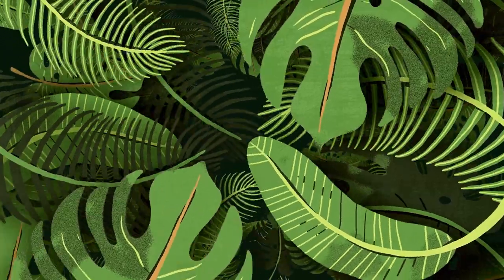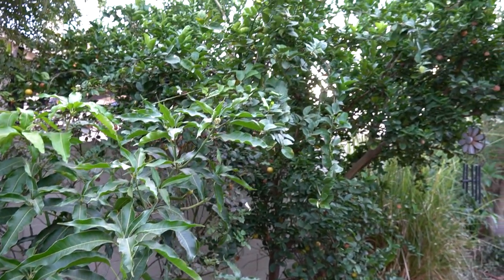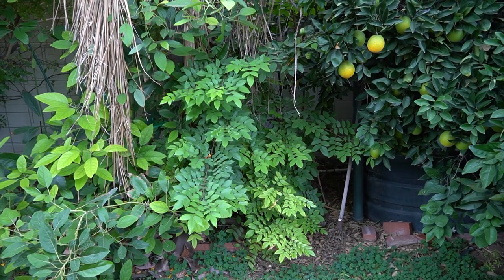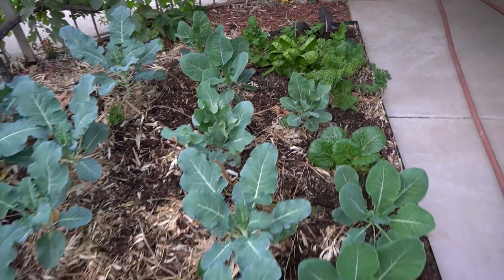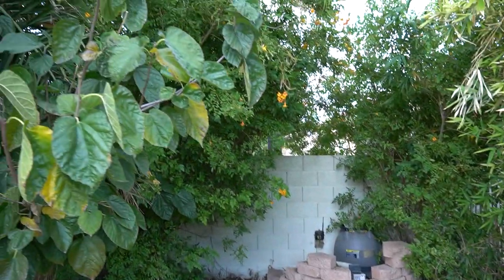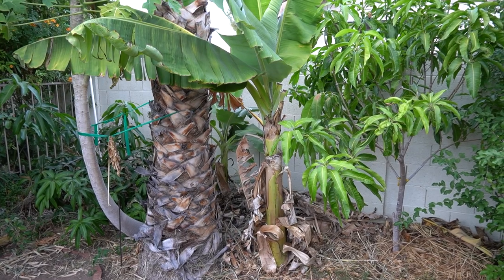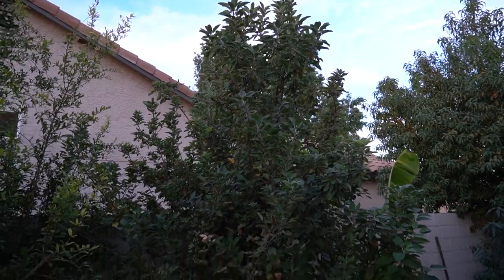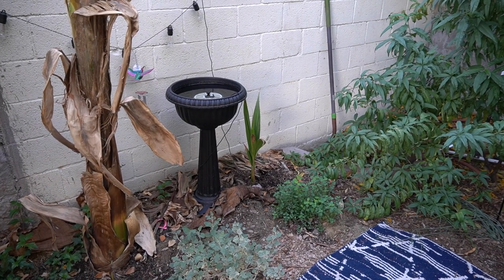Backyard Garden Tour | Fall 2021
Backyard Garden Tour Fall 2021. Video garden tour of my backyard in November 2021. I've added a few things like mango trees, Medjool date palm and a butterfly garden for my girls. Take a look!

Want garden tips so you can grow your own food in your backyard?